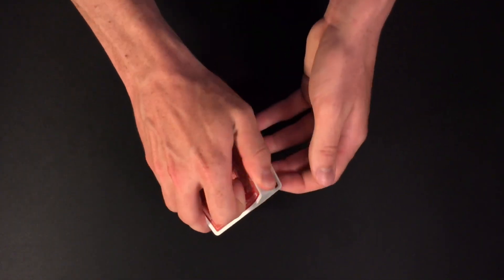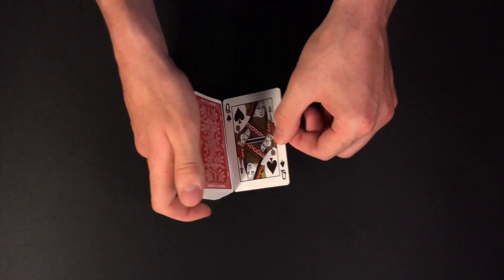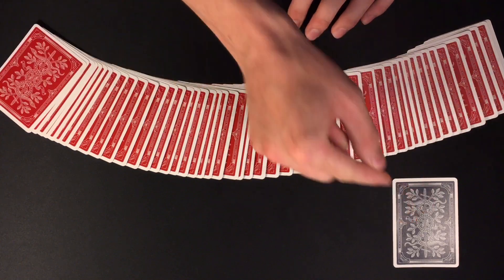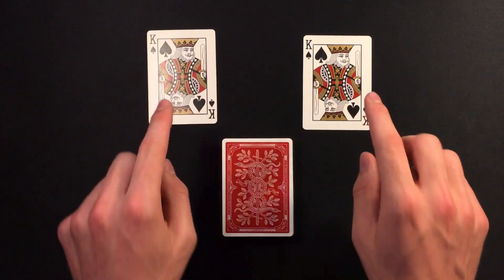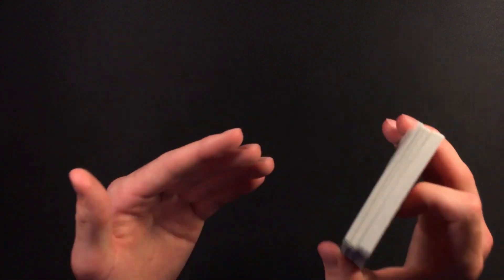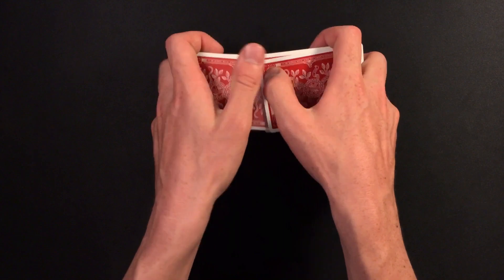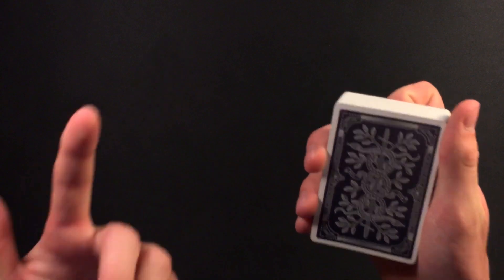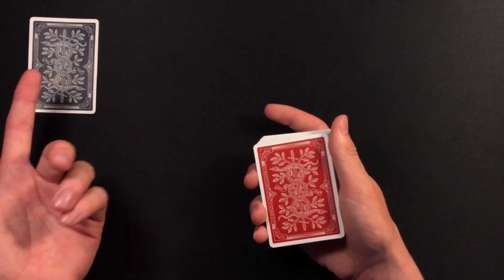This INCREDIBLE Card Trick Will Make Your Spectator Think Twice!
This is a great card trick with a powerful ending that will definitely fool all of your spectators.